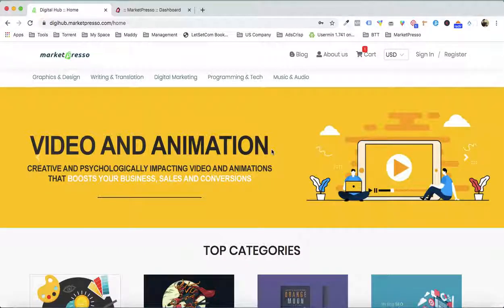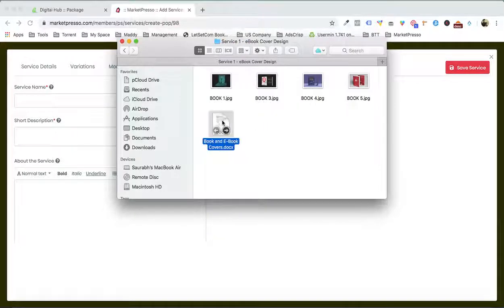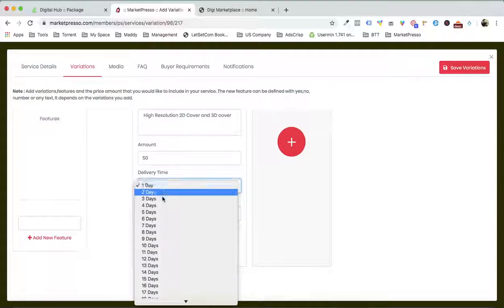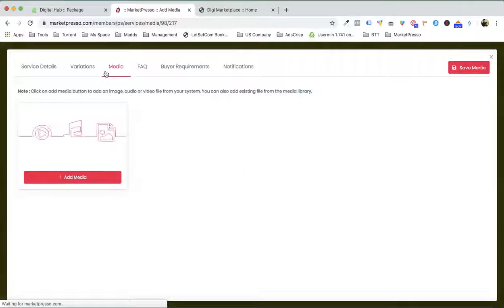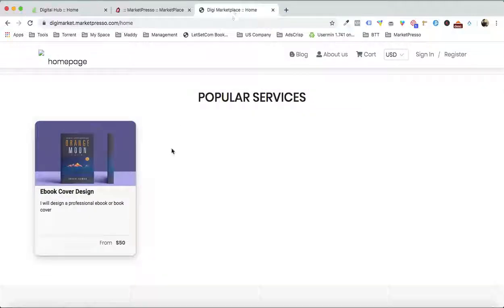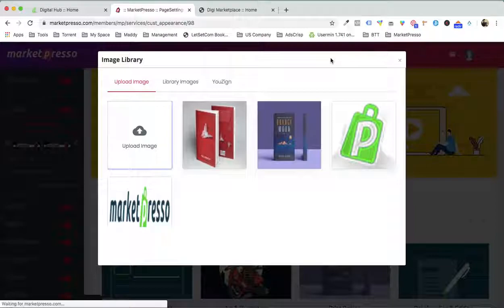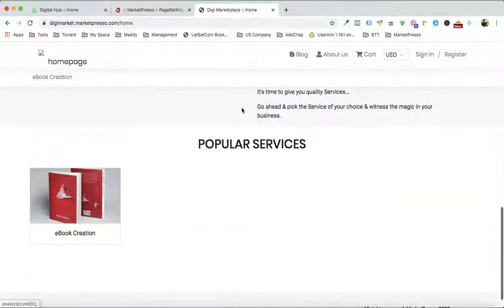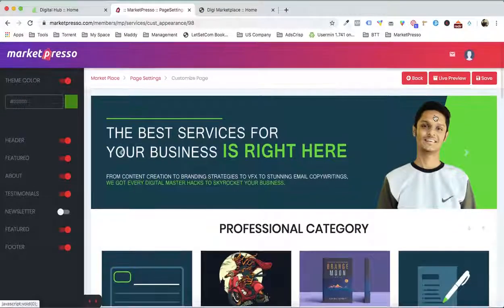MarketPresso Demo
“MarketPresso” is the World’s FIRST & ONLY builder on the planet that helps you build your “Own Marketplace”. Read our MarketPresso review for knowing more about it.

Earn more money than ever before by selling your digital products, physical products or services. Do freelance work or build your agency – everything is now a possibility with your own custom white-labeled marketplace.

MarketPresso solves every problem that a service provider faces being a seller on any existing Freelancing Platforms! MarketPresso transforms you from being only a Freelancer to giving you an authority of a Business owner!